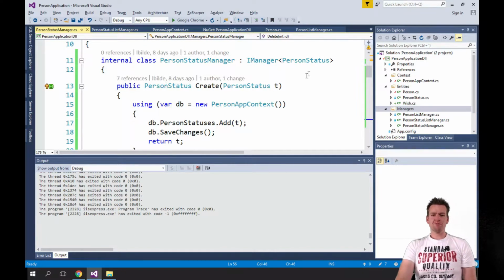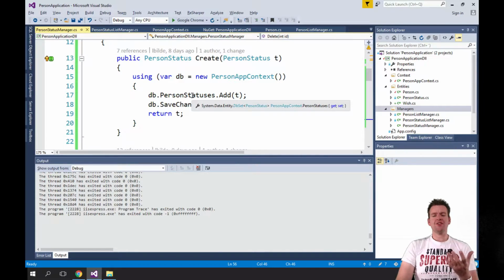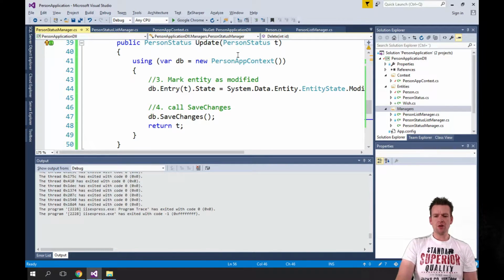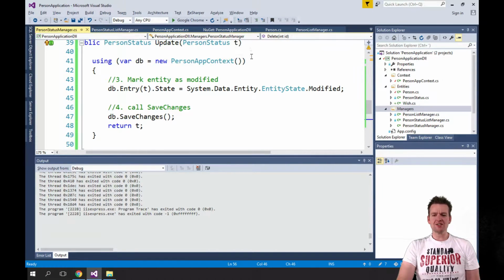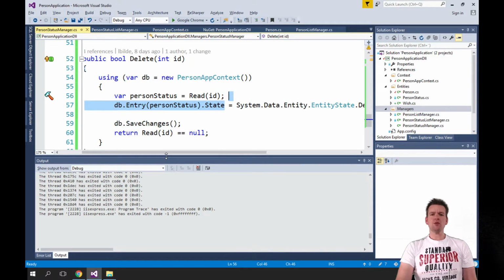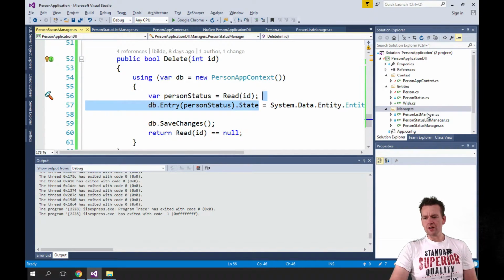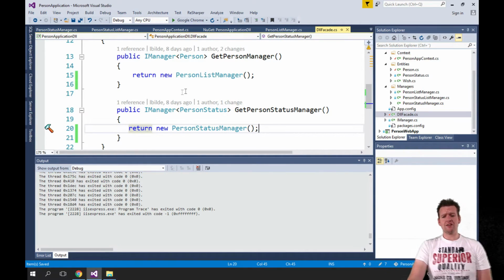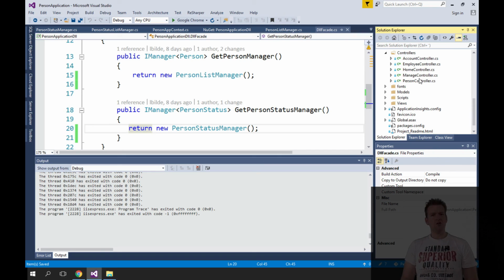Using Context in manager - Overview and Adding it to Facade